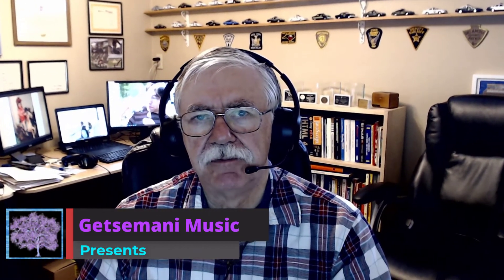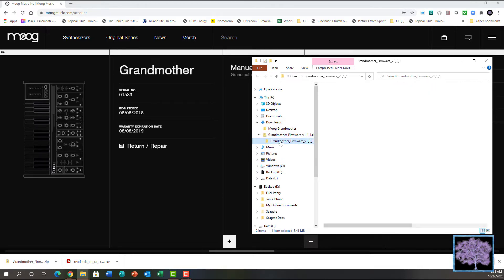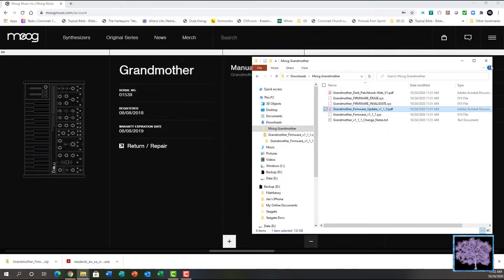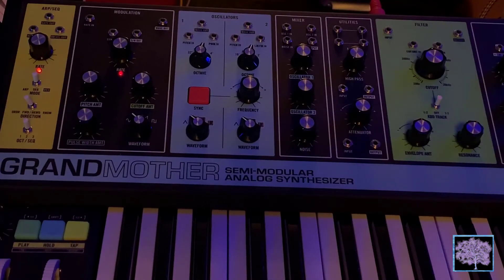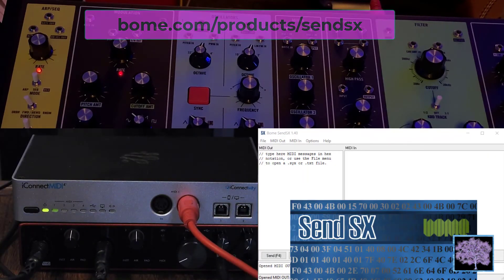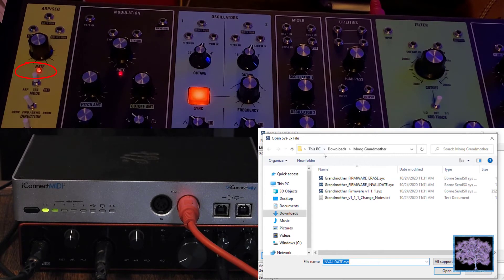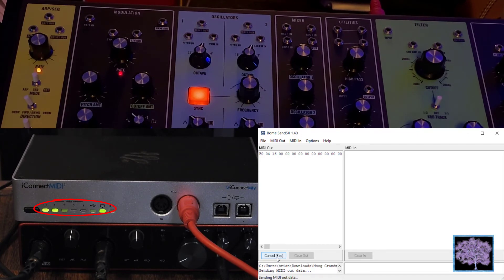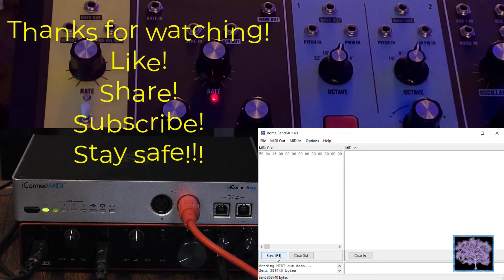Moog Grandmother Firmware Update Using a PC (Works for the Matriarch too!)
Quick tutorial showing the steps to upgrade your Moog Grandmother to firmware update 1.1.1 using a PC. This demo uses a Dell Laptop running Windows 10 using an iConnect 4+ MIDI interface to transmit the firmware SysEx files to the Grandmother via Bome SendSX (available

Includes:
Downloading the files.
Extracting the files.
Connections.
Step by step instructions on sending the data files.
How the Grandmother should respond.

Notes:
1. In the video I said the firmware was nearly 40,000 bytes. I meant 400,000 bytes. That's why it takes six minutes to upload.
2. While this video shows the specifics for the Grandmother, the process for the Matriarch is virtually identical, so this video should help for either platform.